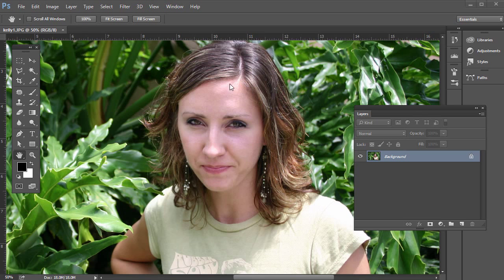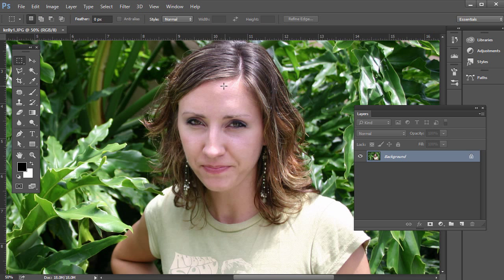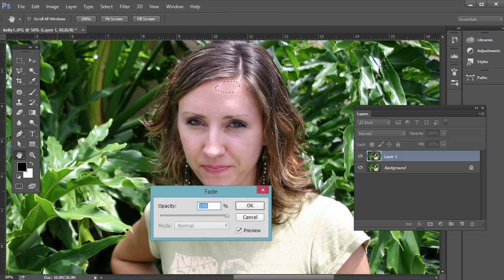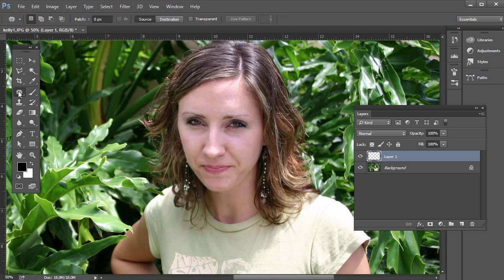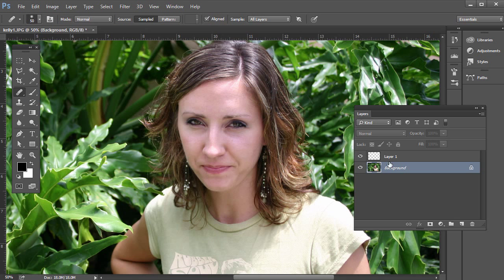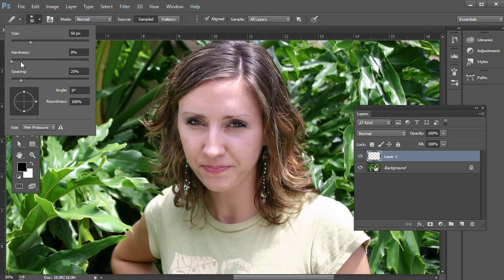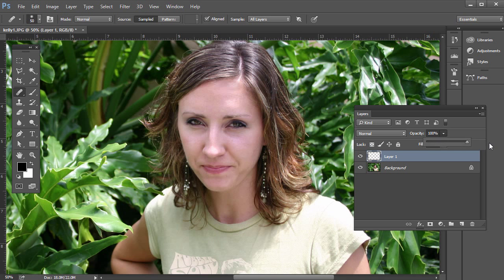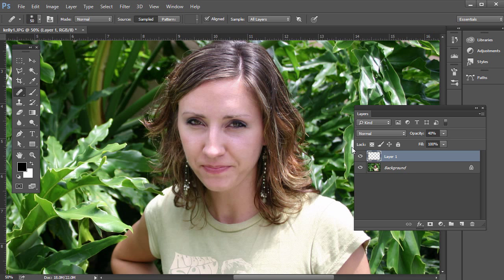Photoshop Tutorial - Removing Hot Spots